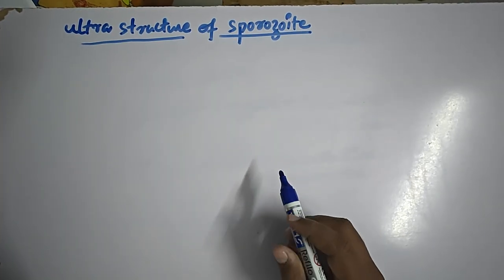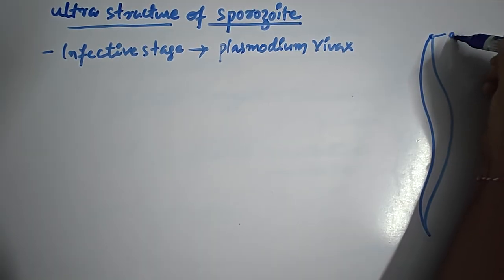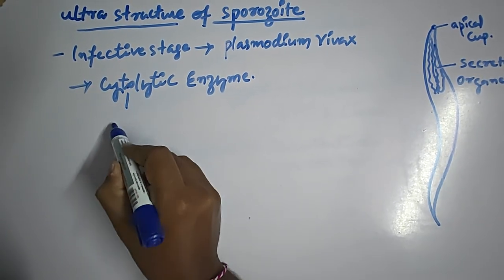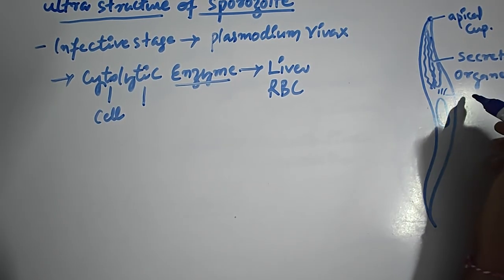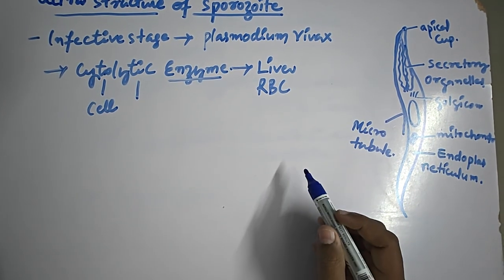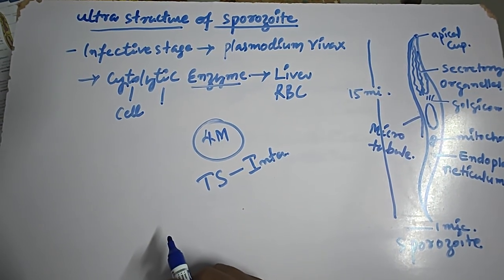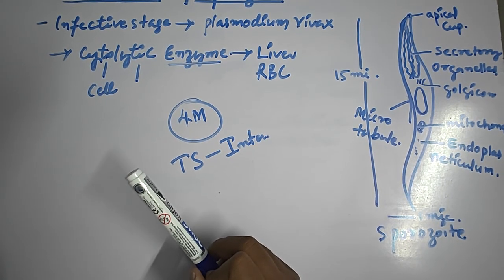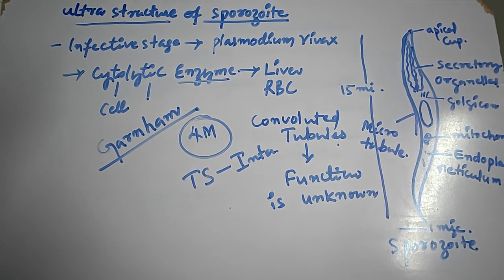Ultra structure of the Sporozoite of plasmodium vivax